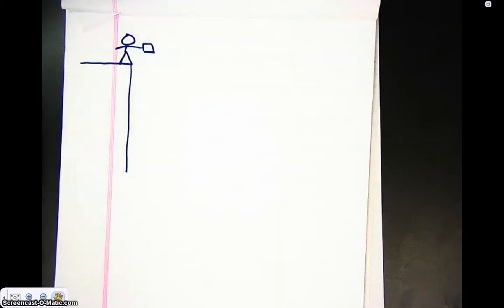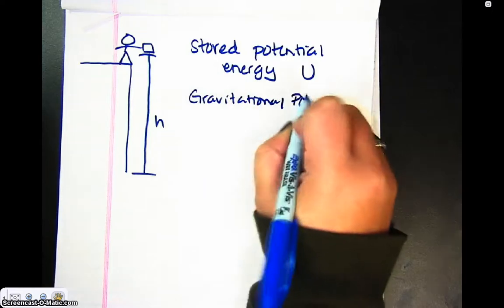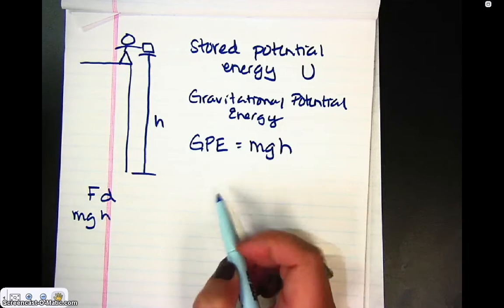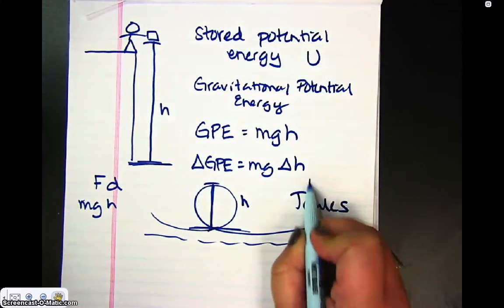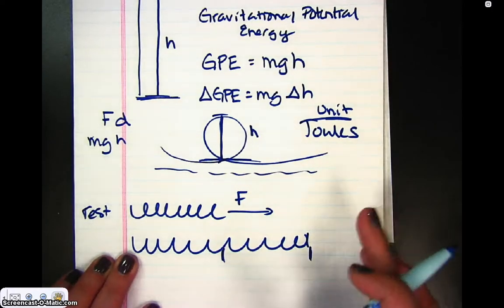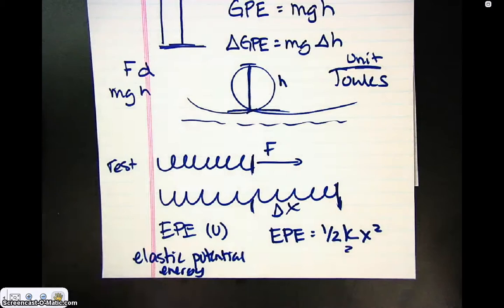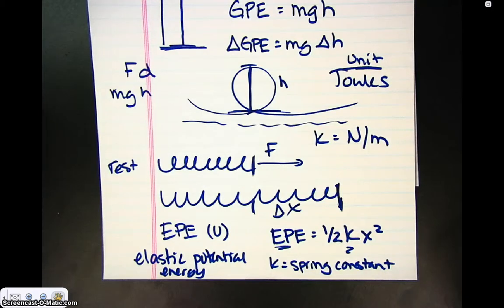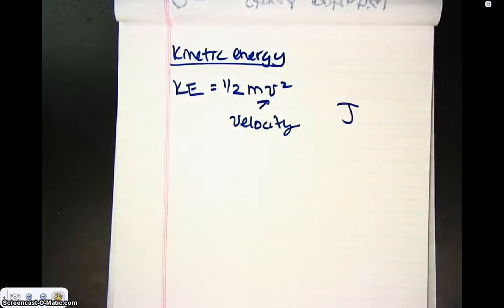AP Physics Video 5.2 GPE, EPE & KE